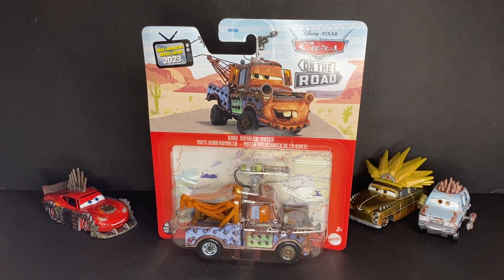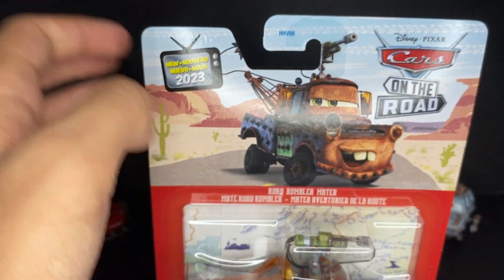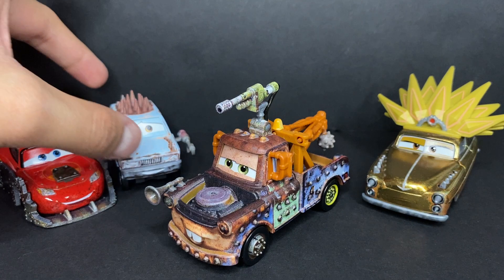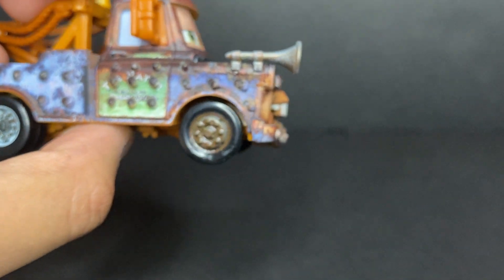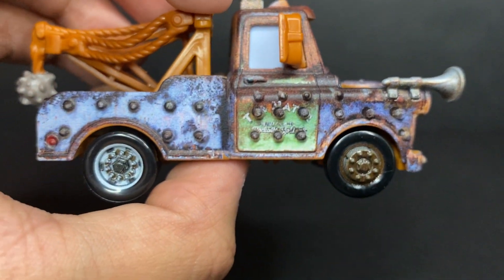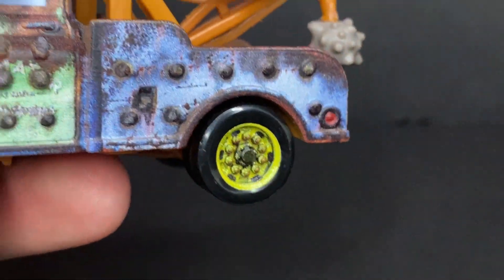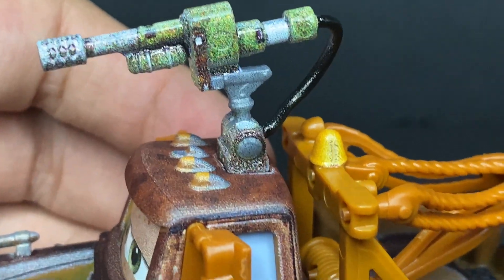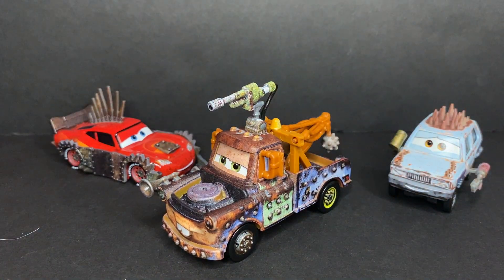Mattel Road Rumbler Mater “Road Rumblers” Warrior 1:55 Scale Disney Pixar Cars On The Road Diecast